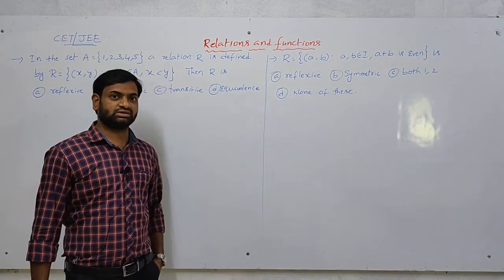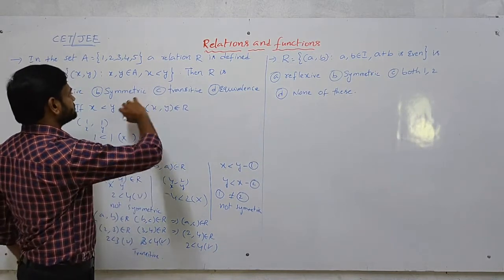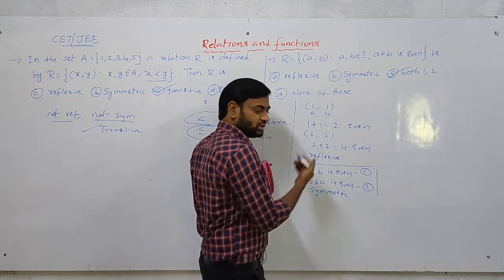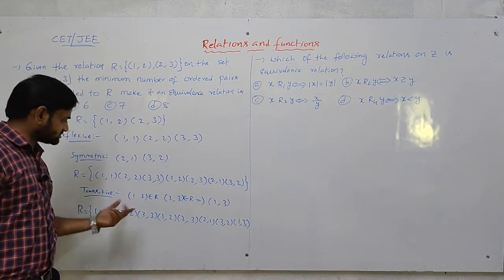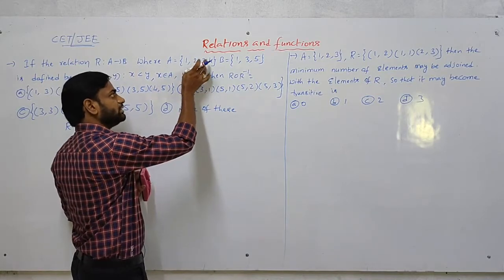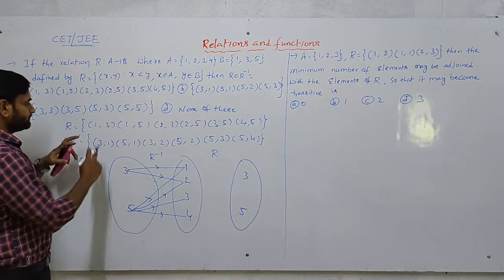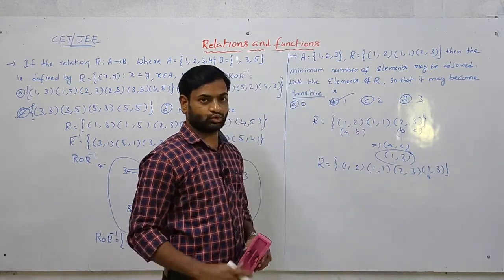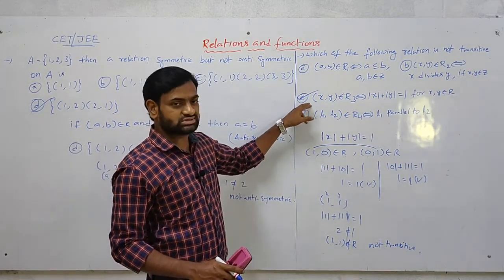D8|CET/IIT-JEE : MATHEMATICS|RELATIONS AND FUNCTIONS PART-04